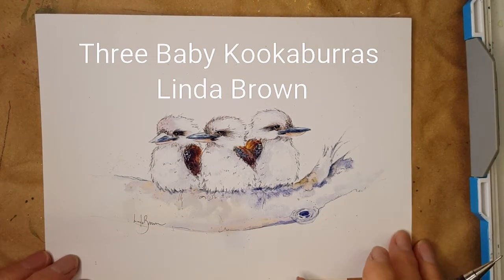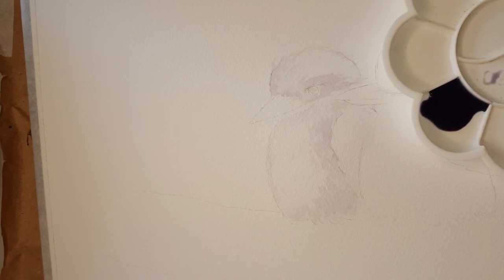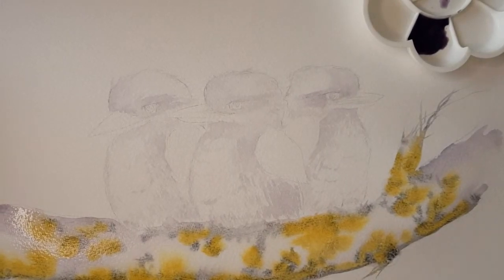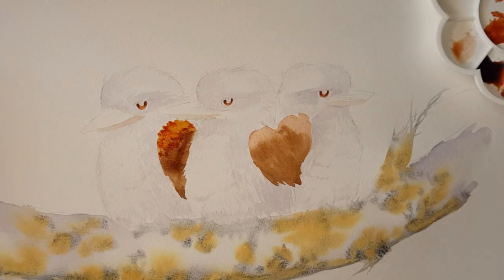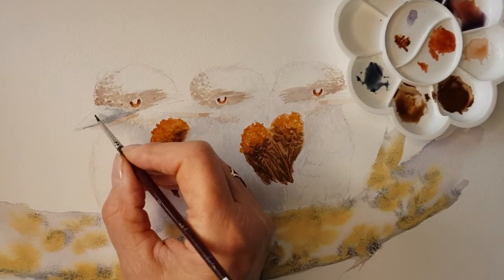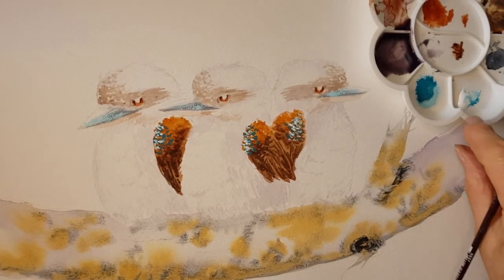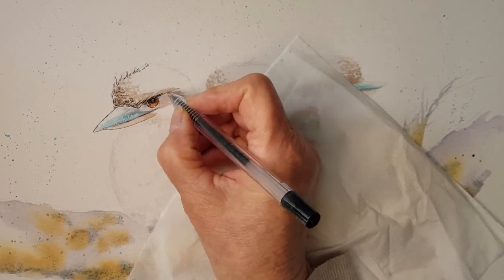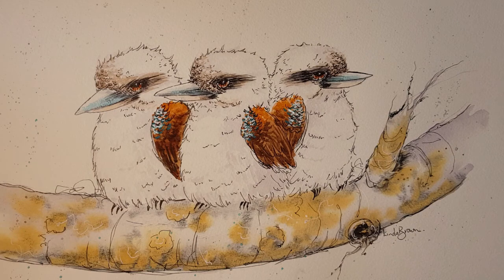Pen and Wash Watercolour Demonstration- Three Baby Kookaburras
Watercolour Pen and wash, three cute little Kookaburras, drawing in mechanical pencil or 2b graphite pencil, using a kneadable eraser, washing in watercolours -
Daniel Smith Moonglow. Burnt Sienna.  Burnt Umber. Sodalite Genuine   Quin’ Gold Deep   Pthalo Turquoise.
Brushes10 round watercolour brush, mine is a squirrel mix, a small round 00 detail brush

Gel pen black or any fibre tipped pen

Canson cold pressed watercolour paper 300gsm
Masking tape
Board